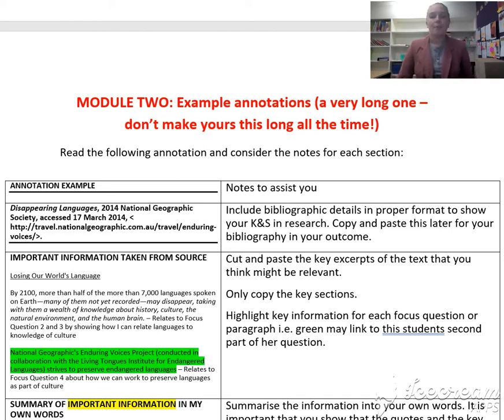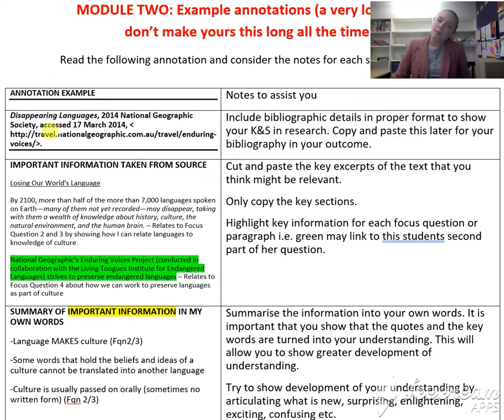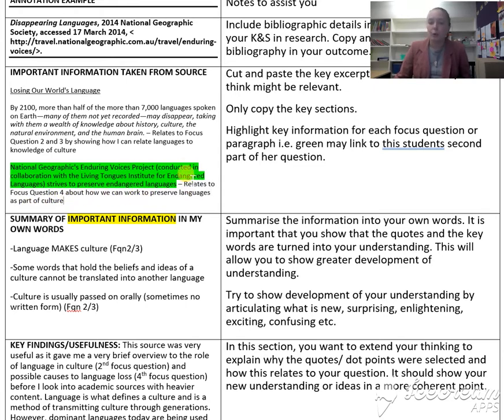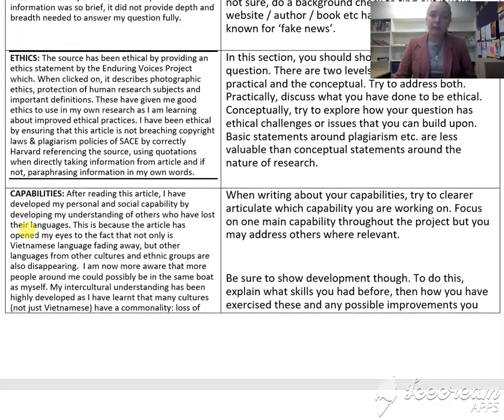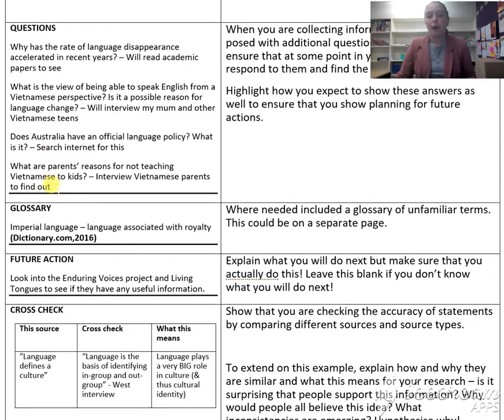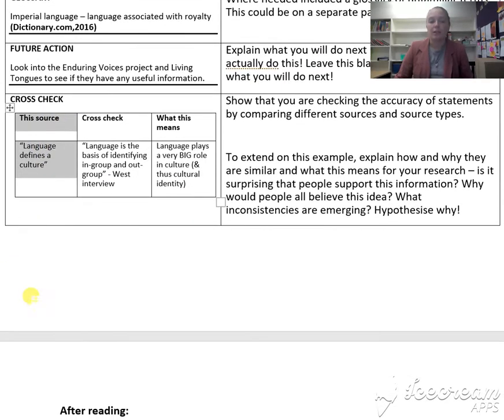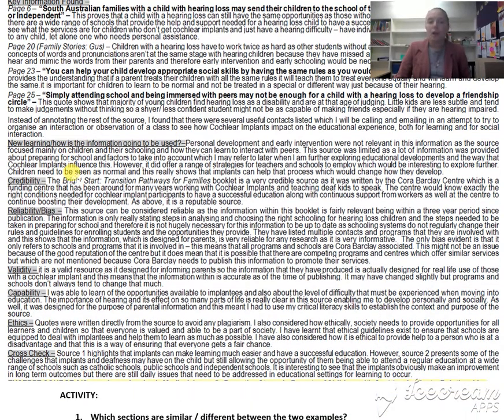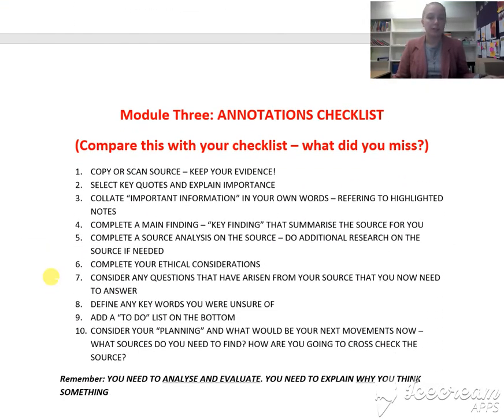Annotations Booklet 9 Module 2